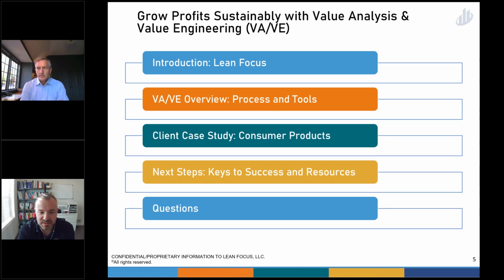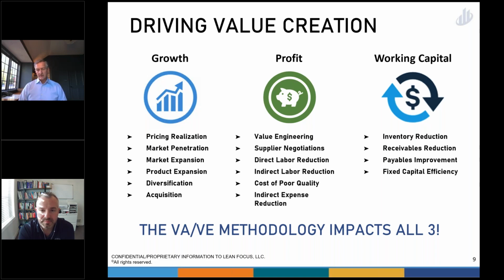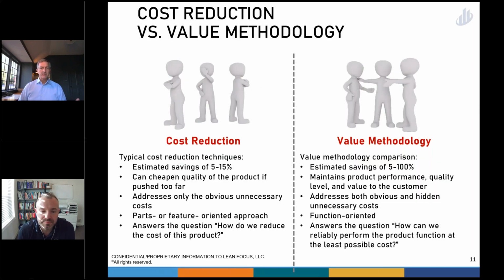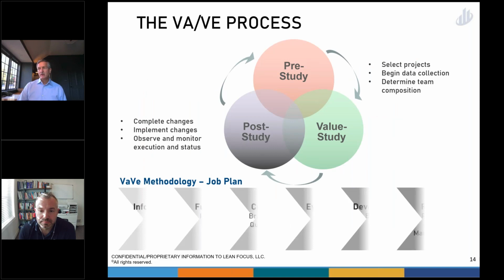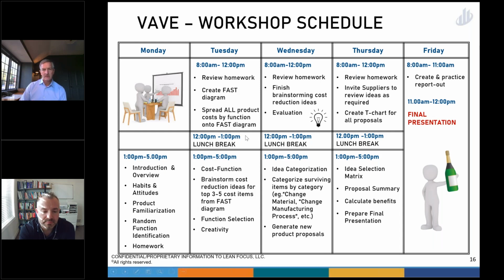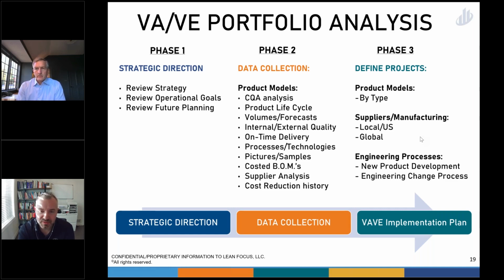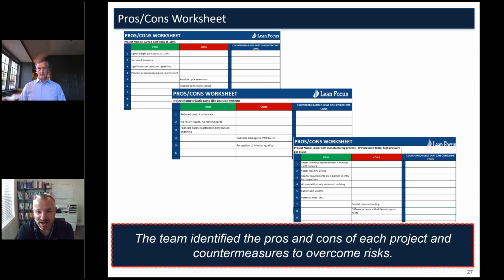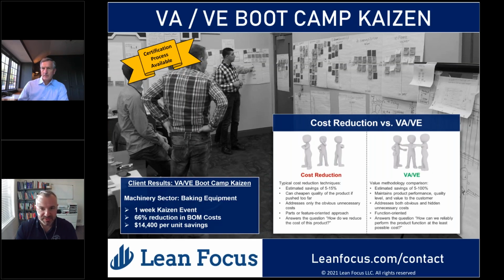Lean Focus Webinar: Grow Profits Sustainably With Value Analysis & Value Engineering (VA/VE) | 2021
Learn from senior Lean Focus leaders, Kevin Sutherby and Damon Baker, as they share VA/VE’s capacity to deliver savings of 5-100% while maintaining product performance, quality level and value to the customer. Through this webinar you’ll learn how to utilize VA/VE to sustainably grow your organization’s profits.